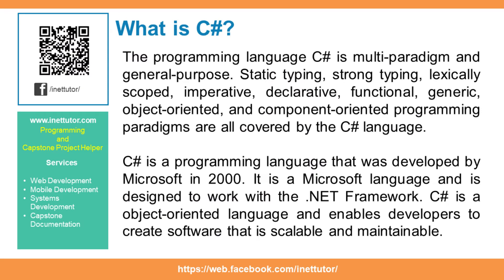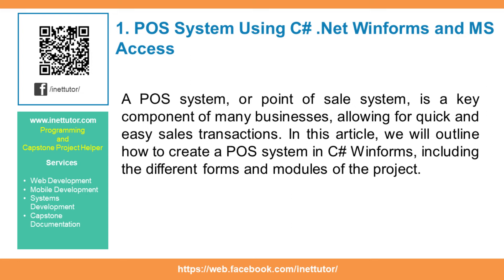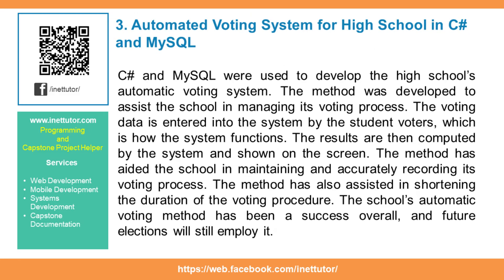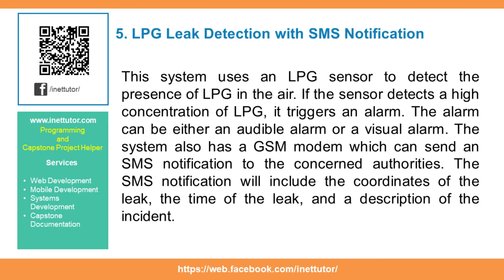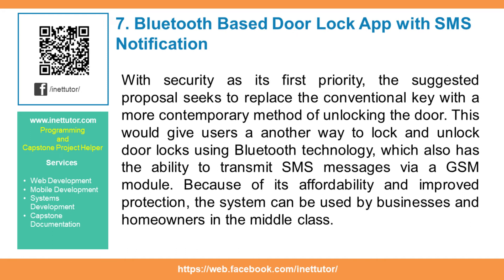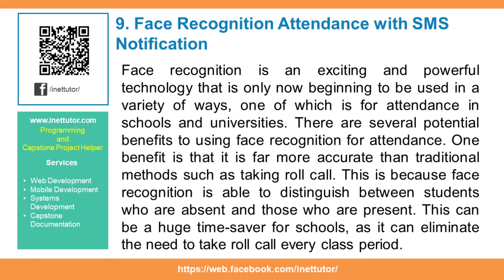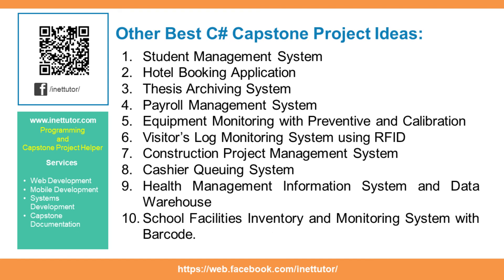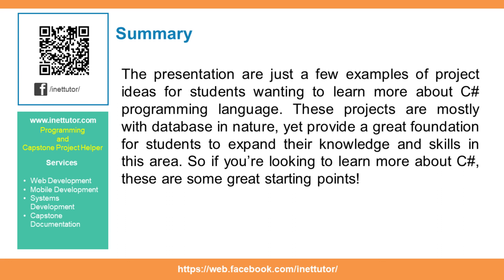25 Best C# Project Ideas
A selection of beginner-friendly C# project ideas will be provided in this video. Each project's brief description is included in the list.